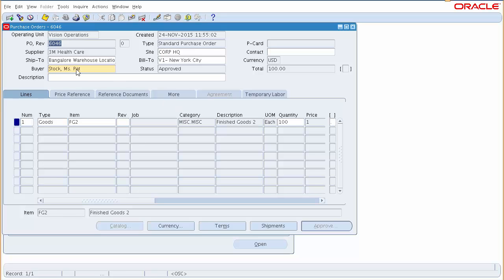Opportunistic Cross Docking Part 3